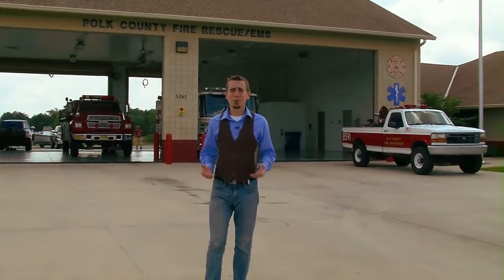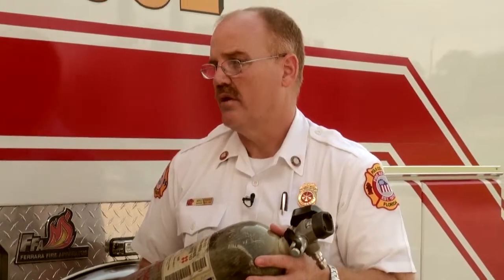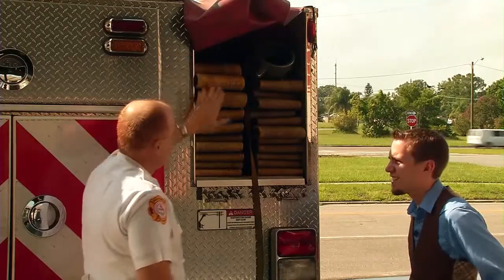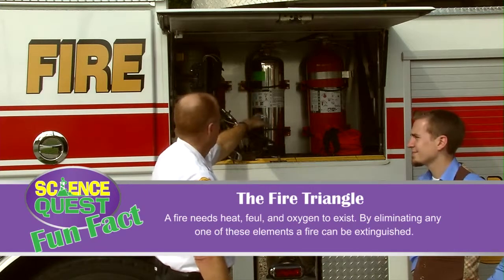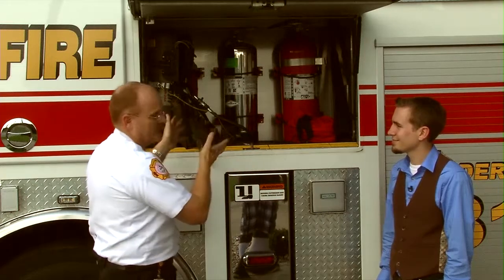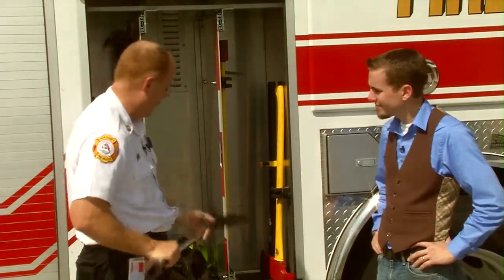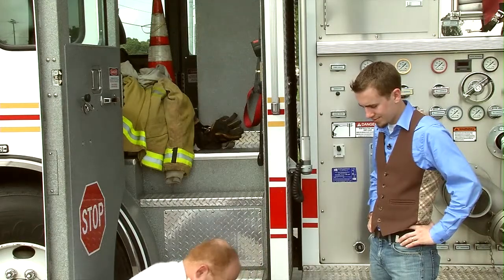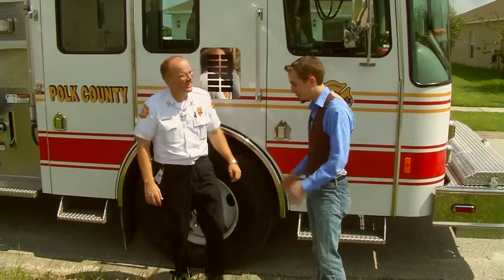Science Quest: Fire Rescue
Deputy Chief Mike Linkins and his team show Brad West a little glimpse of what it takes to be a firefighter and the science behind keeping you safe.

Mike Linkins, Bob McNelis, Rudy Socorro, Mike Keiser

To see more videos like this, go to the PGTV webpage